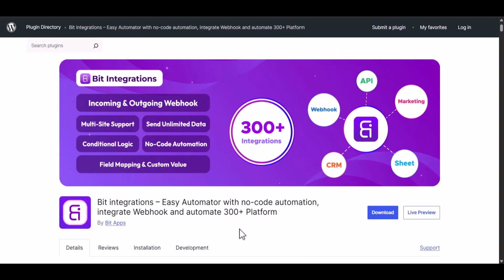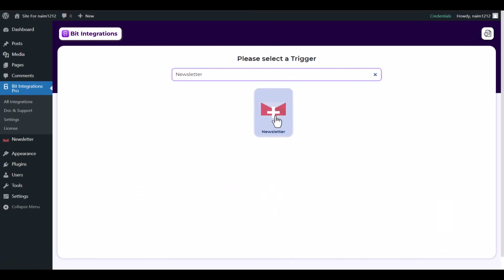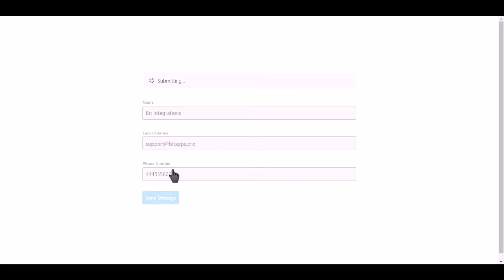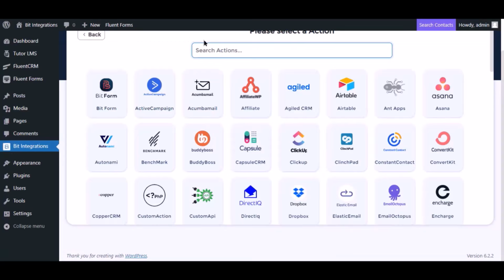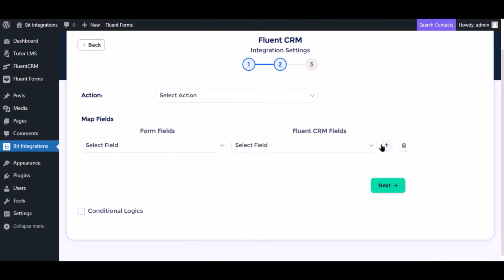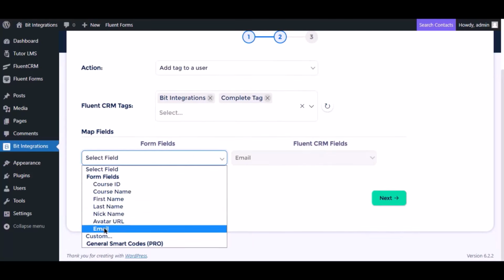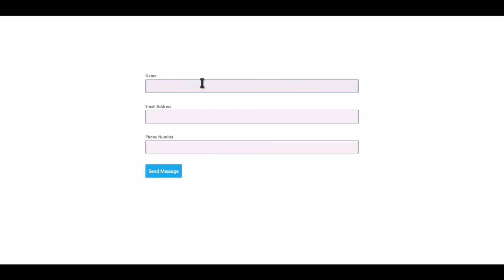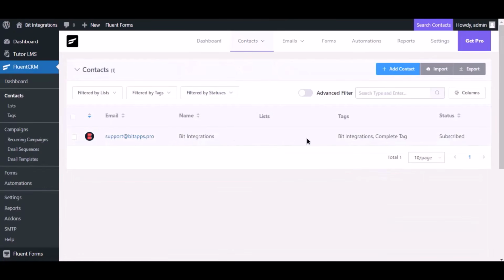How to Integrate Newsletter to FluentCRM Using Bit Integrations | Step-by-Step Tutorial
In this video, you'll learn how to connect Newsletter with FluentCRM using Bit Integrations on your WordPress website.

We'll show you how to fetch subscriber data from the Newsletter plugin, authorize FluentCRM, choose an action, assign tags to contacts, map the required fields, and automatically add subscribers to your FluentCRM contact list. This integration helps you streamline your email marketing and contact management without writing any code.

What You'll Learn in This Video:
• Selecting FluentCRM as the action
• Authorizing FluentCRM
• Choosing an action in FluentCRM
• Assigning tags to contacts
• Verifying the contact and tags in FluentCRM

Timestamps:
(0:00) Introduction
(0:06) Opening Bit Integrations dashboard
(0:12) Selecting Newsletter as the trigger
(0:20) Fetching subscriber data
(0:36) Selecting FluentCRM as the action
(0:46) Authorizing FluentCRM
(0:49) Choosing an action
(0:55) Assigning tags and mapping the email field
(1:01) Saving the integration
(1:03) Submitting the form
(1:19) Checking the contact and tags in FluentCRM
(1:25) Final result

Now you can automatically send Newsletter submissions to FluentCRM using Bit Integrations, allowing you to organize contacts, apply tags, and automate your email marketing workflows with ease.